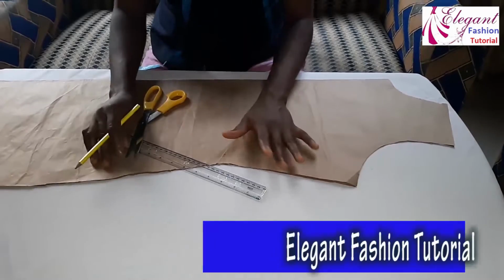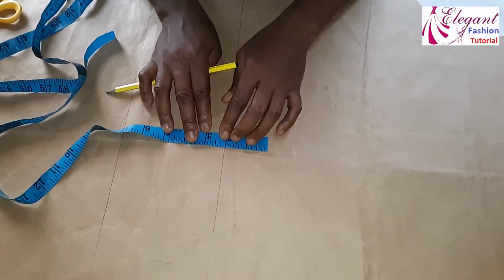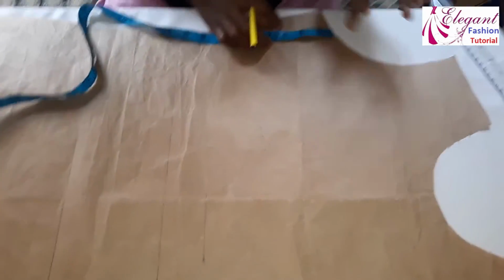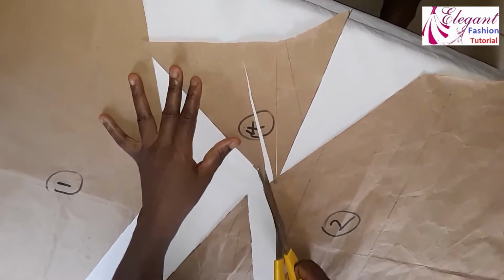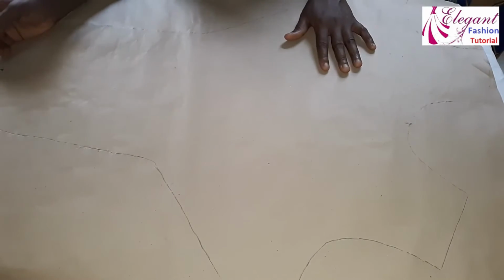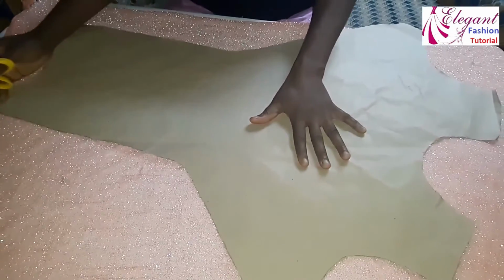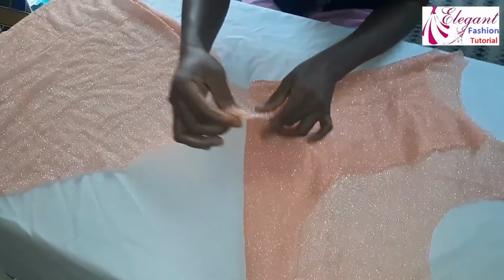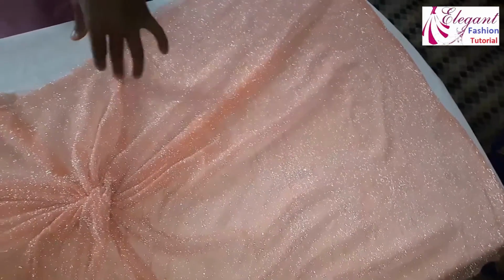How to make Front Twist Dress # Complete Fashion Tutorial 2022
Learn how to make front twist dress at easy, complete step by step tutorial

for New Designs, Trending Styles and more Fashion Tips

Join me on Instagram @ Elegant Fashion for Queens